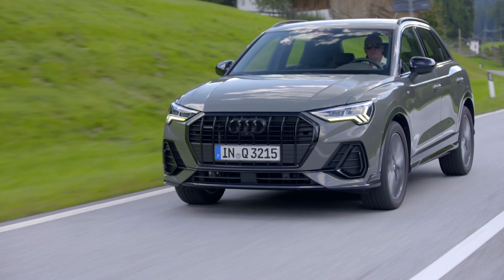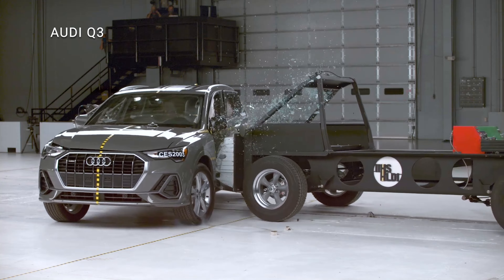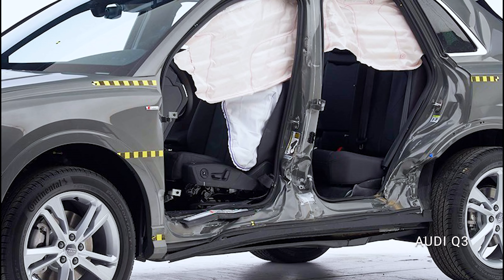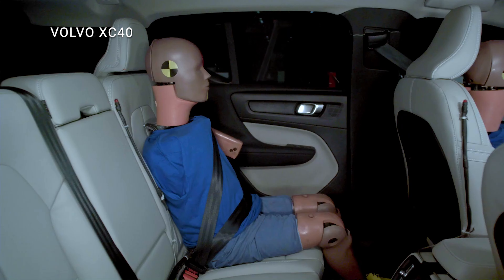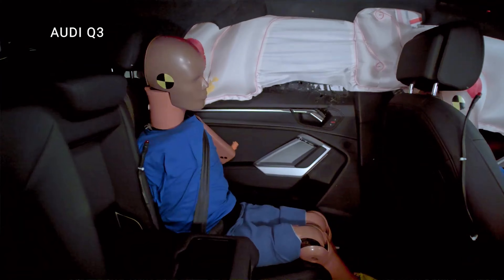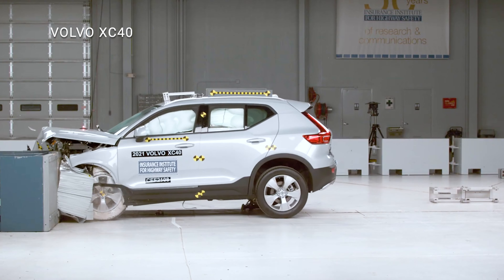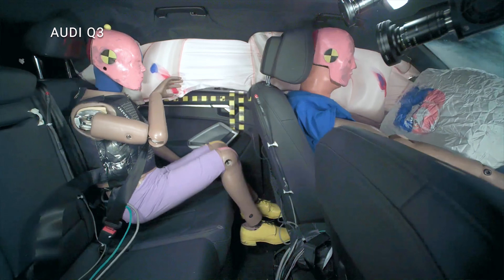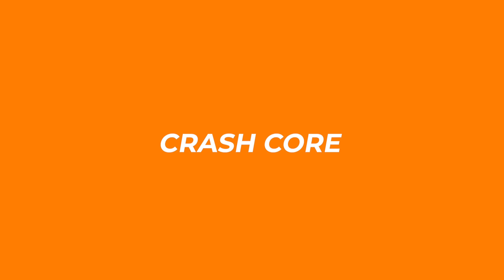Which One Is Safer?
The Audi Q3 and Volvo XC40 are two popular models in the compact luxury SUV market. One of them is a safer option that will better protect your family. Raw video footage courtesy of the IIHS.